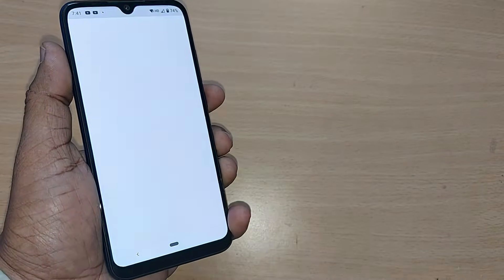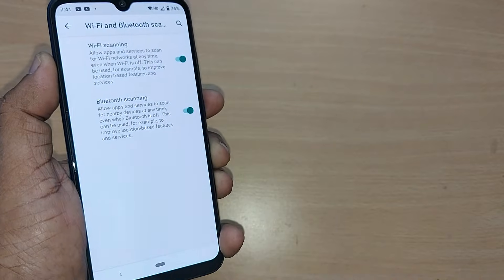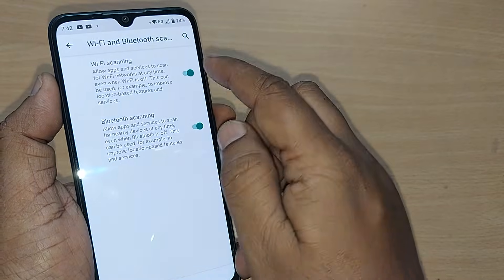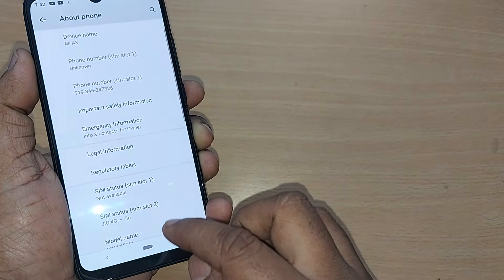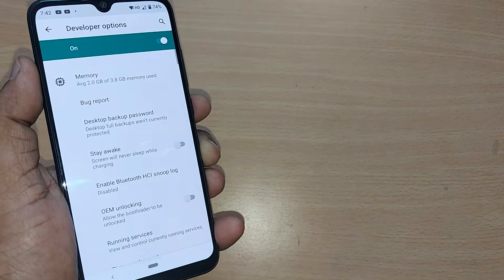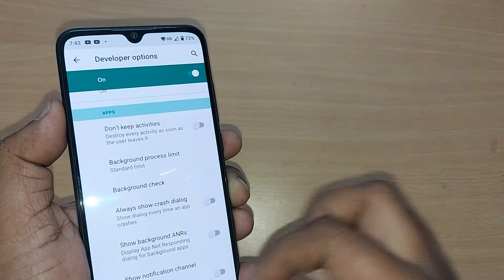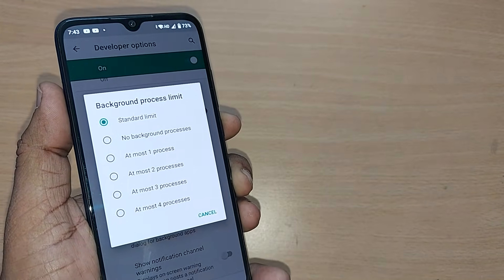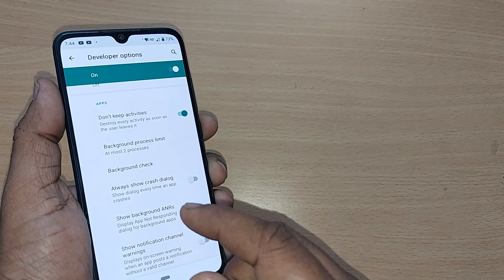How to Fix Android Phone Heating Problem Permanently